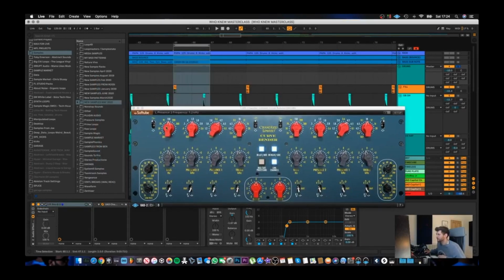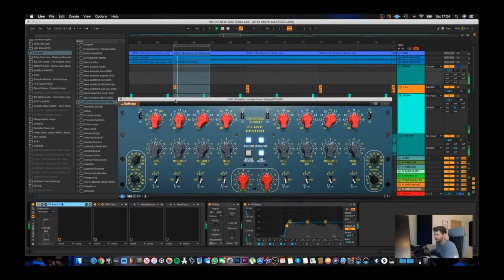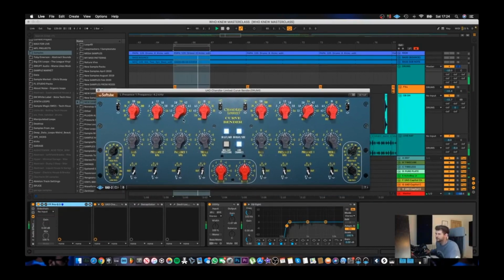Optimizing Loops With EQ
In this clip, Latmun shows us how to make micro EQ tweaks to loops that may be too brash when first dragged in from sample packs or libraries.